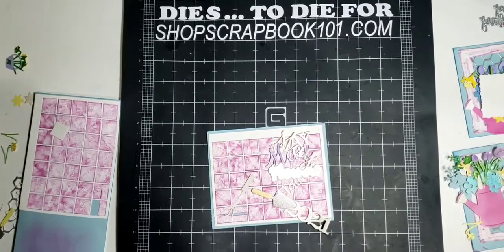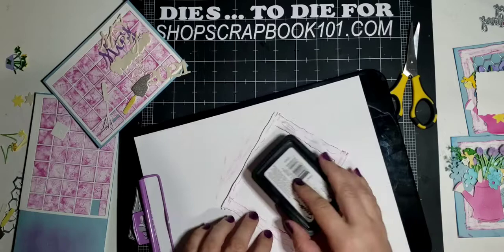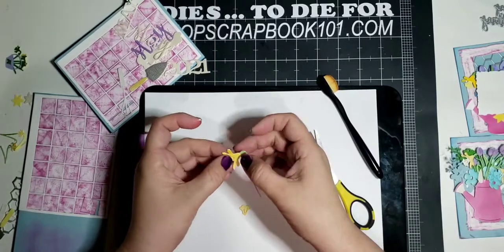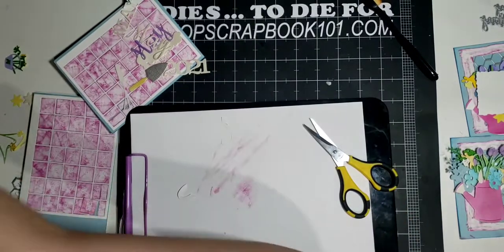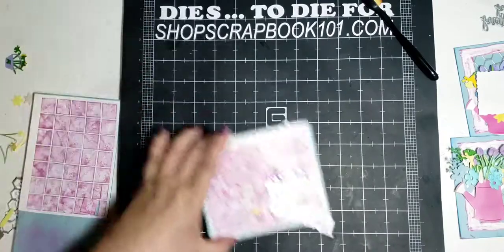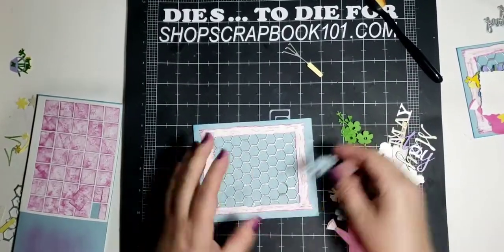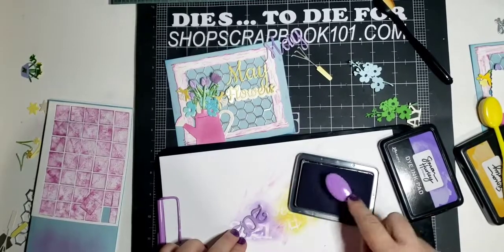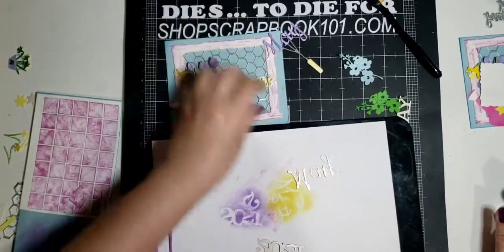Tuesday paper crafting with Dies... to die for - May calendar page and Mothers day card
Well, its May already.  So that means it is time for another calendar page.  Tonight I made the May pages, May slimline desktop calendar and a Mother's Day card variation of the May calendar.

Dies... to die for dies used: Calender grid, seed planting, April words, May words, Tulips, Daffodils, Forget me not stems, Chicken wire background spring words and 2021 year.